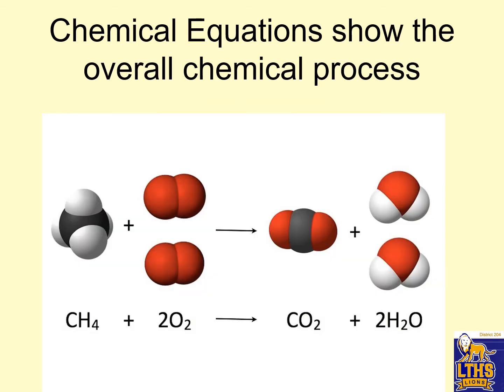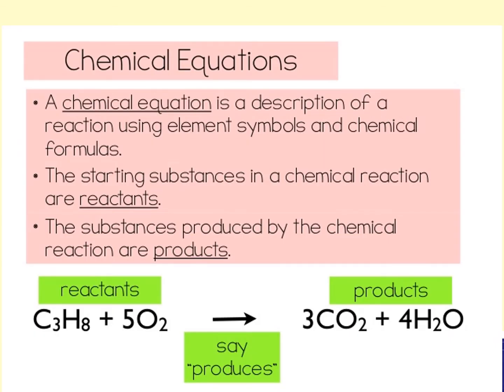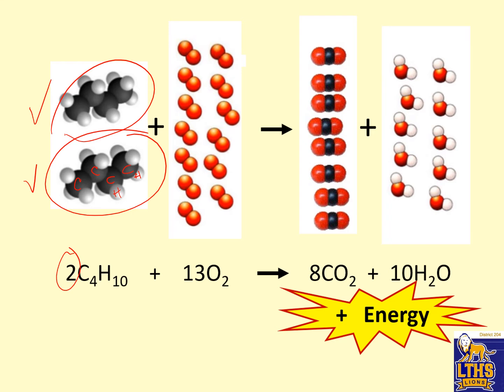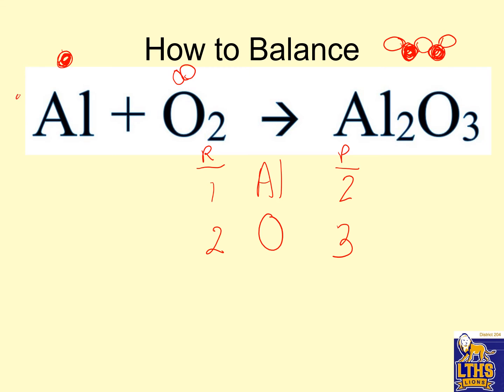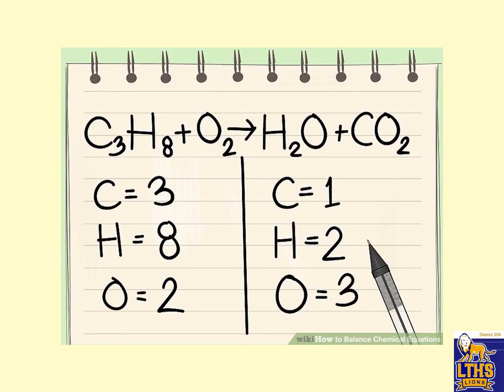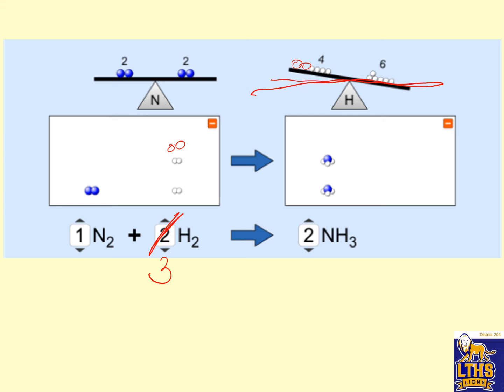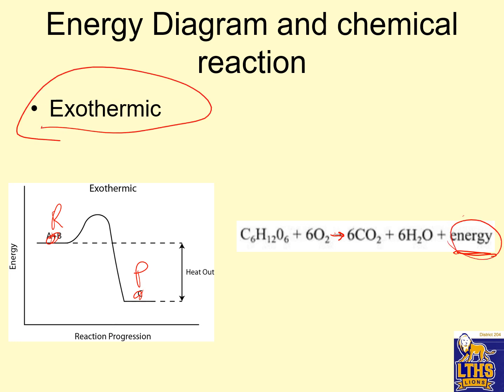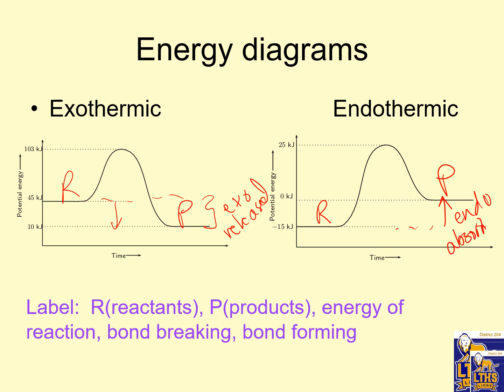LTHS CHEM 5A 5B Objective Notes Climate Change HARBIN